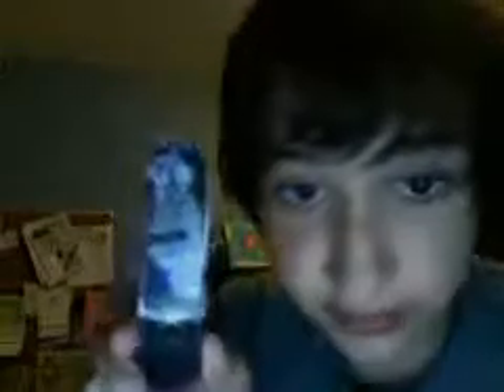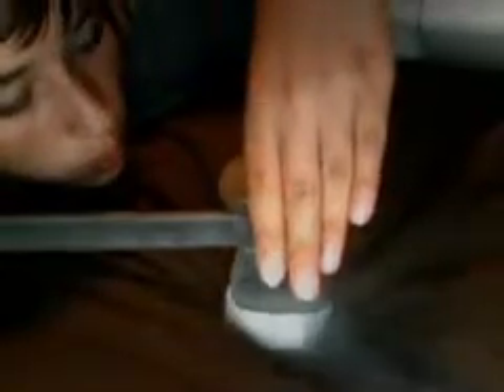dry ice and compressed air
i use this cold shit to own items